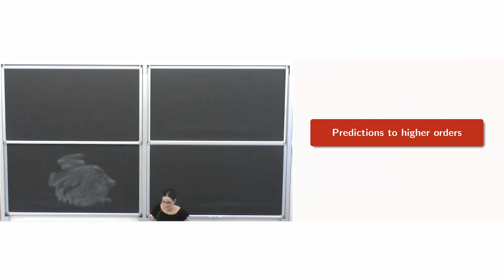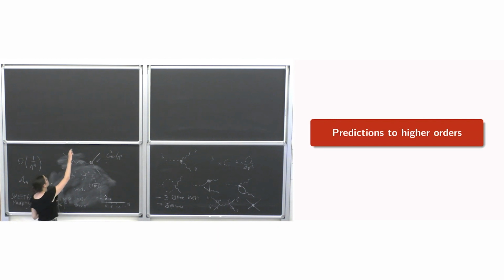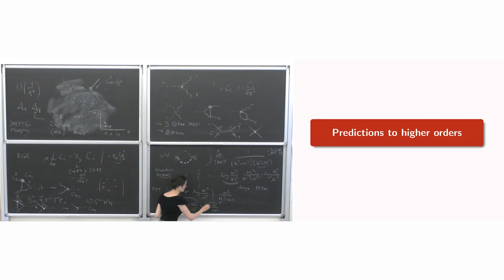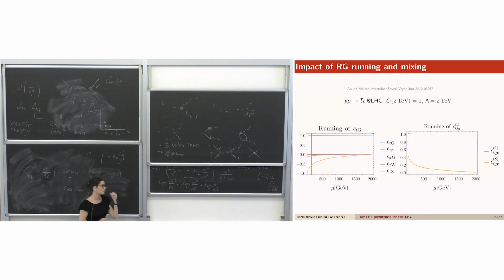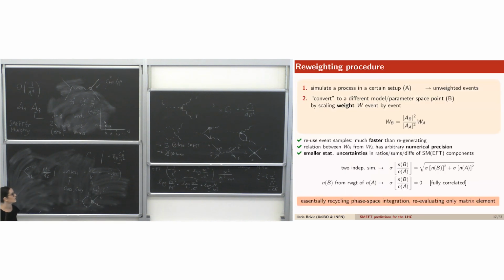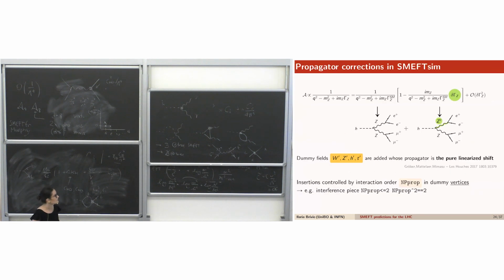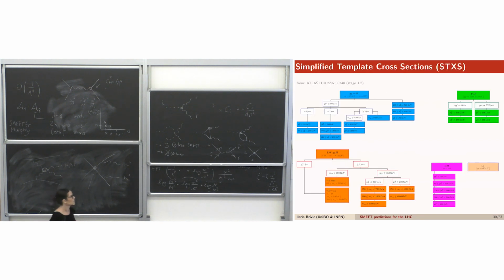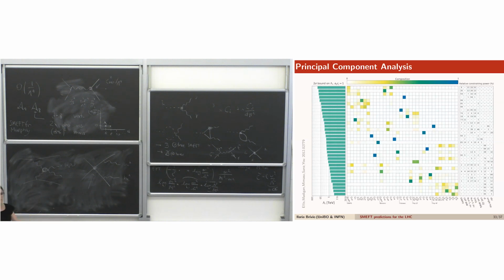Ilaria Brivio: "SMEFT predictions for the LHC - Lecture 4"